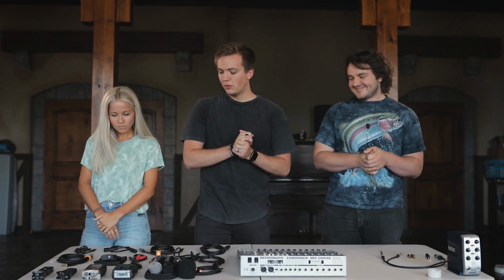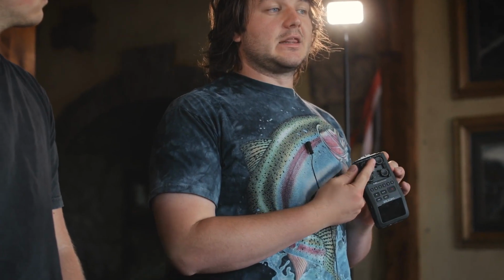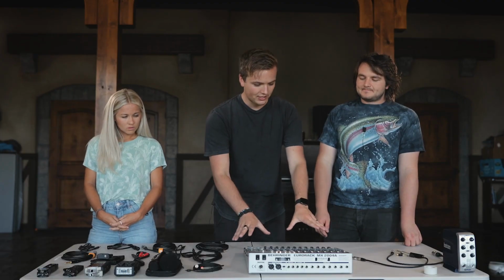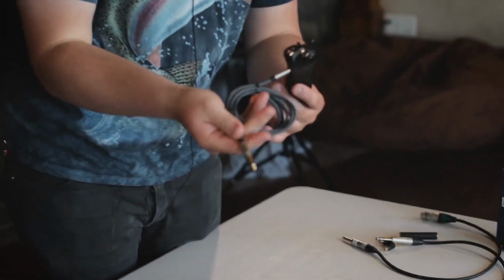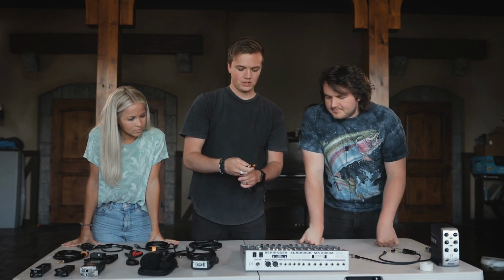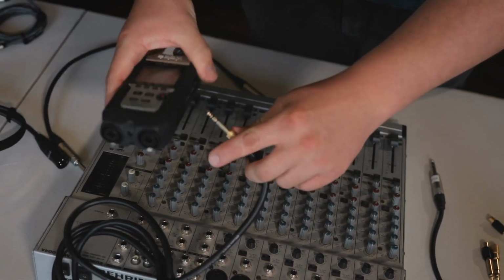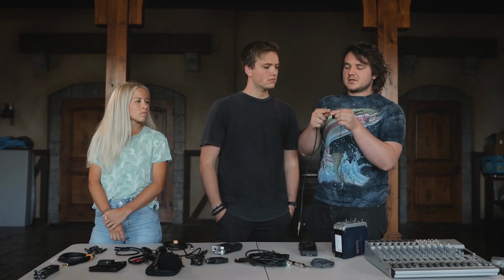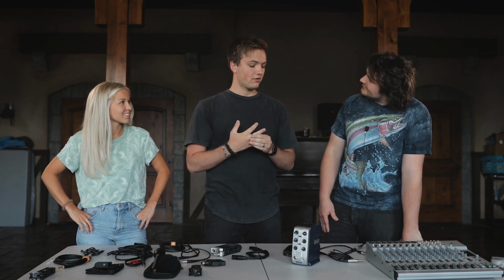9 10 SHOOTING Working with DJ s Using a Sound board